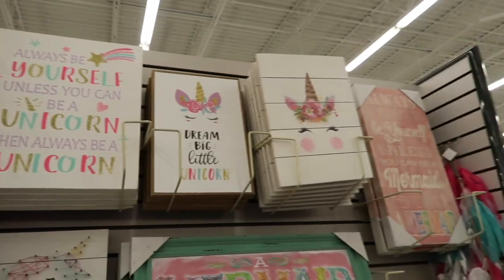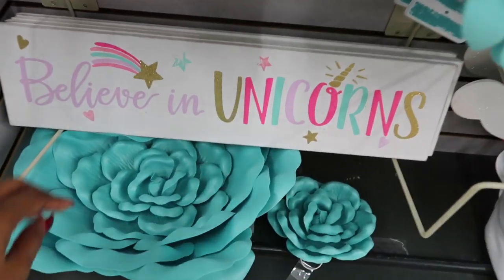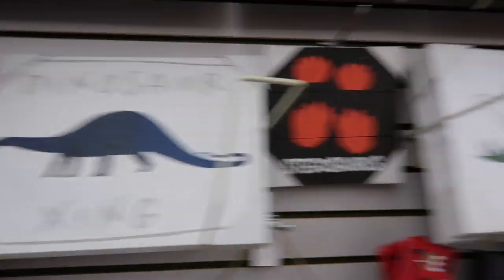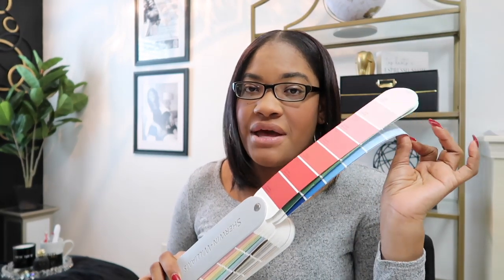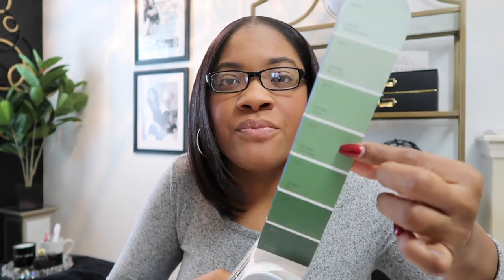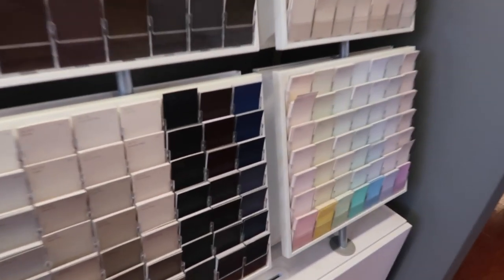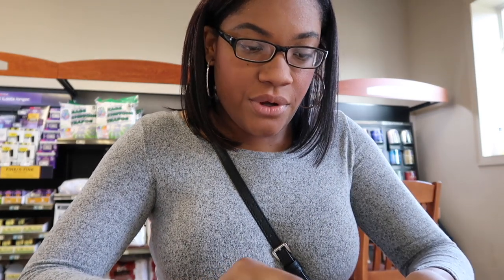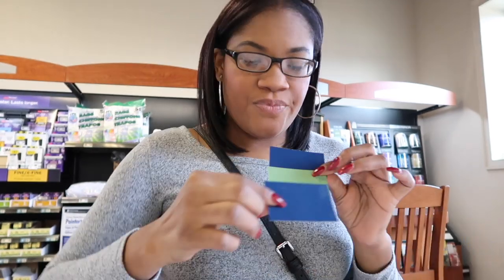Kid's Room Decor | Painting Accent Walls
Hey Daisies! I'm shopping for kids decor and beginning the stage of decorating these rooms. Enjoy the video.